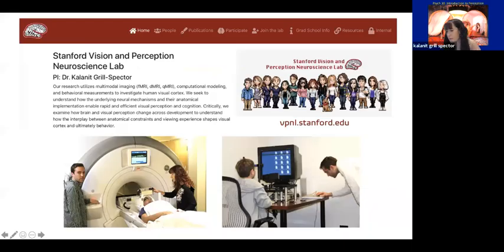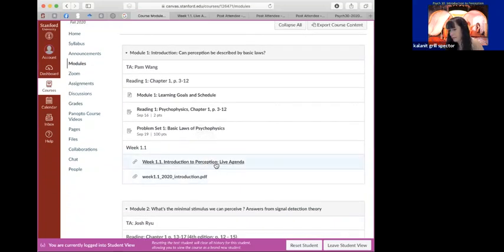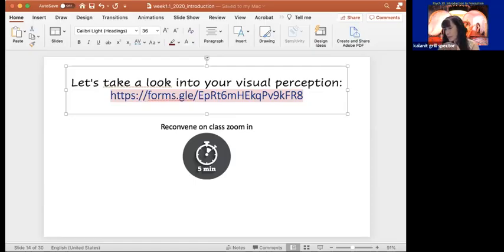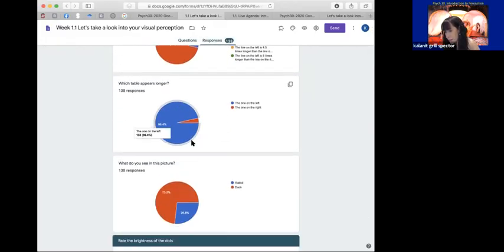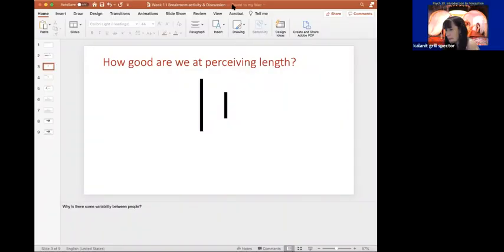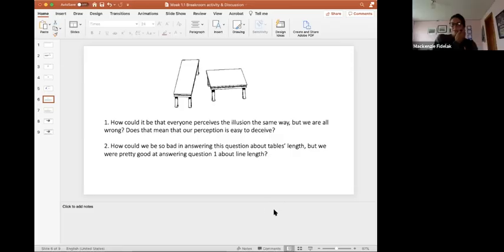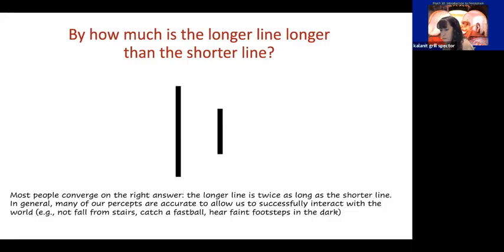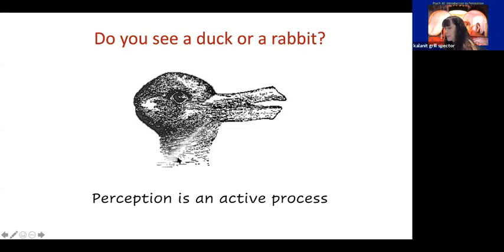Stanford University: Psych 30: Introduction to Perception Lecture 1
What's perception and what are we going to learn about